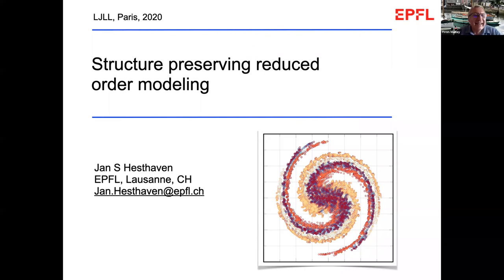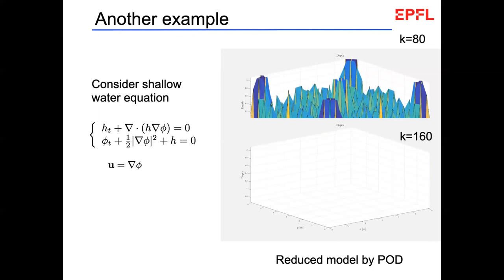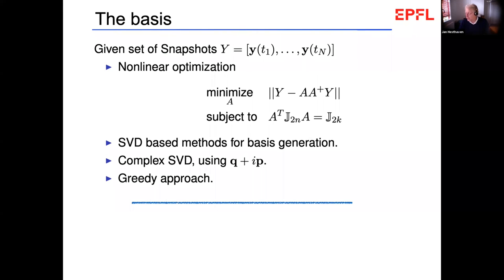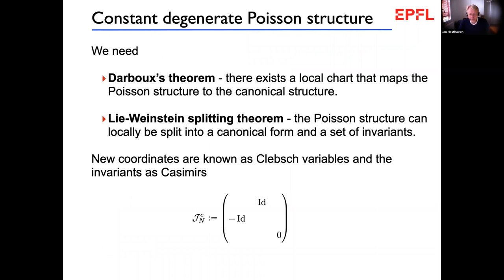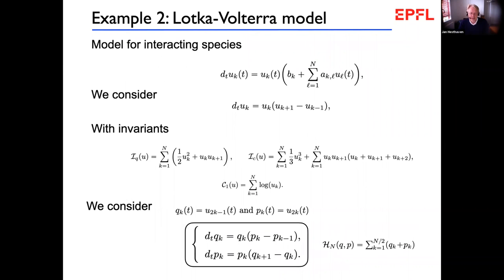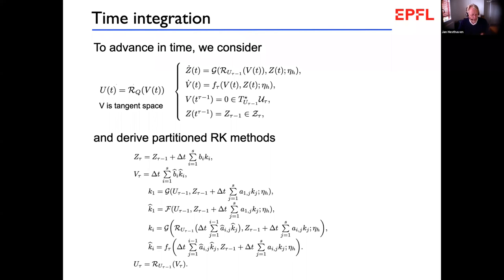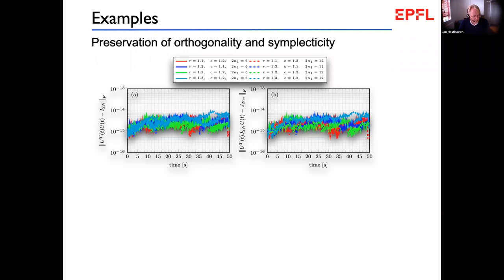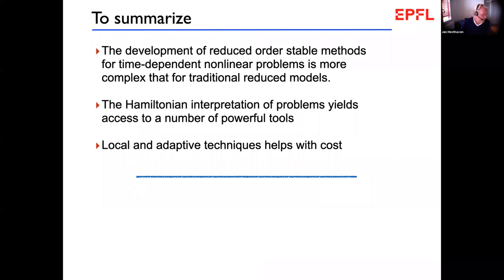Séminaire du LJLL : 2020 07 03 : Jan Hesthaven